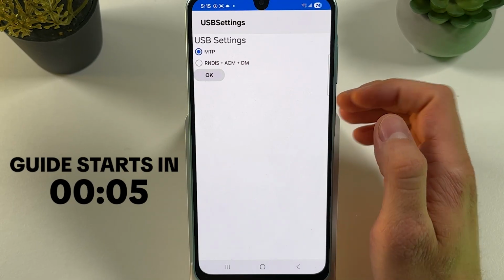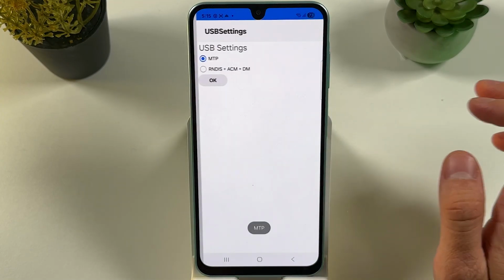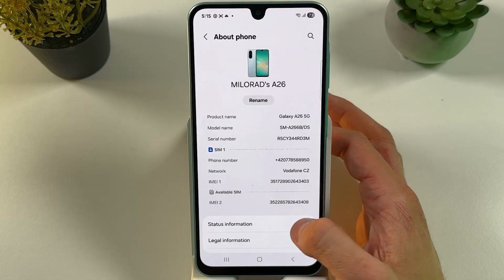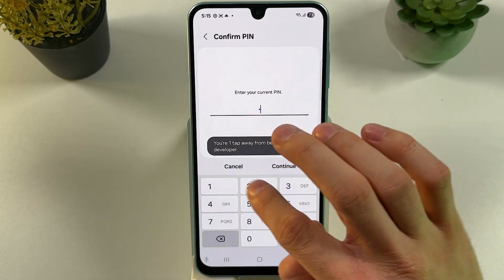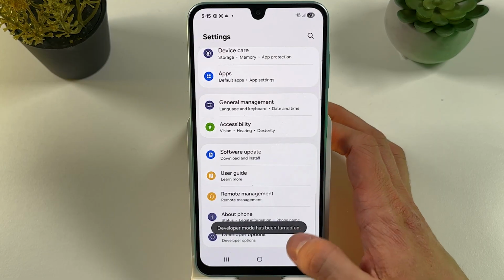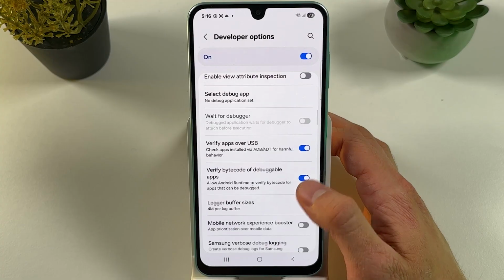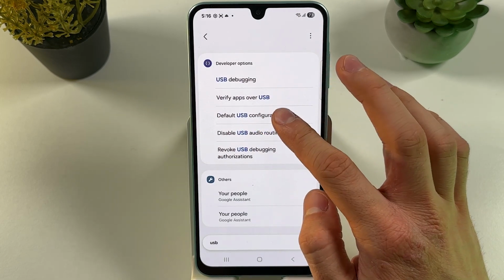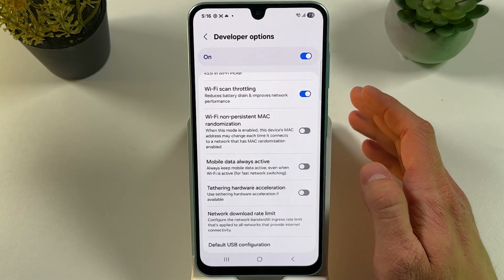Samsung Galaxy A26 Guide - Easily Manage OTG Connections for USB-C Devices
Discover how to master the OTG connection on your Samsung Galaxy A26 in this detailed guide. Whether you're looking to connect an SD card using a USB-C adapter or manage files directly from external storage, I'll walk you through the entire process, step-by-step. Learn the ins and outs of enabling and managing OTG connections without the need for additional setup. Perfect for expanding your device's storage or transferring files on the go! Don't miss out on these essential tips to enhance your Samsung Galaxy A26's functionality.

This video also covers the following topics:
Enable OTG on Your Samsung Galaxy A26 - Step-by-Step Guide
Mastering OTG Connections on the Galaxy A26
How to Set Up and Manage OTG on Samsung A26